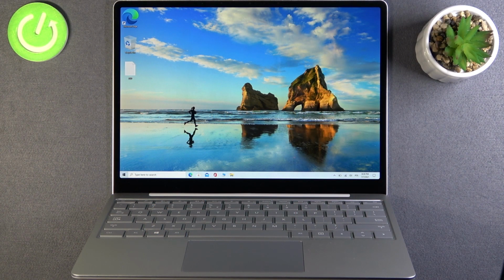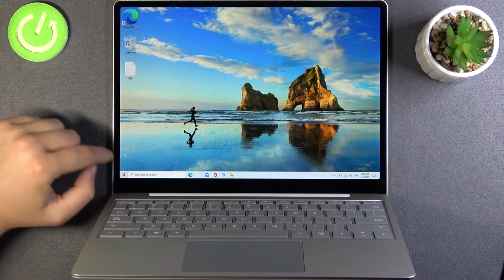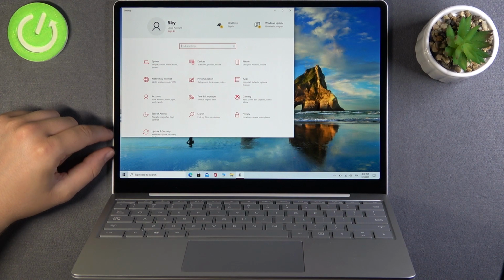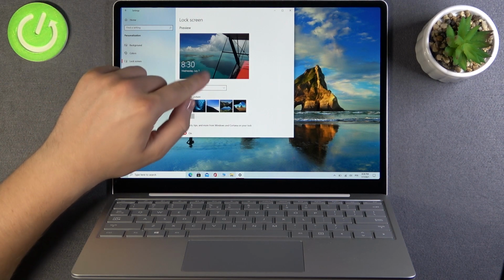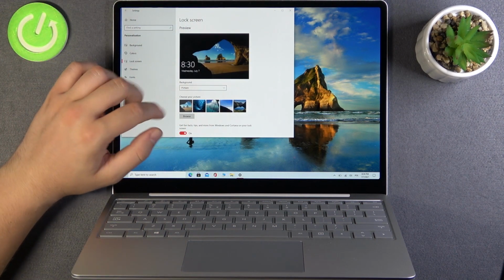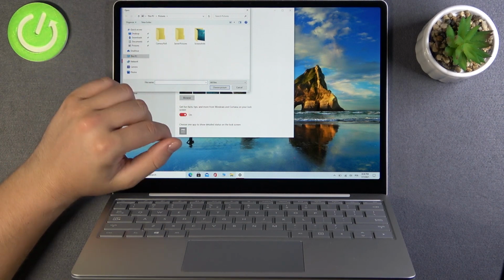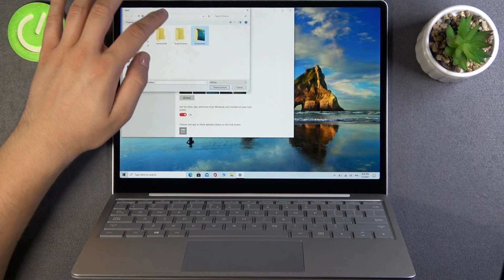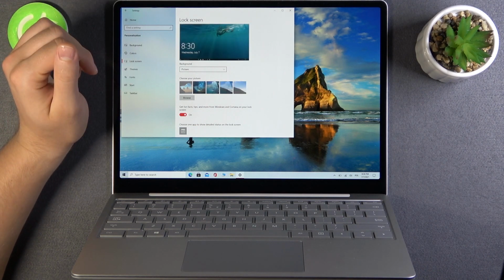How to Change Lock Screen Wallpaper on MICROSOFT Surface Go - Set Up Lock Screen Background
More info about Microsoft Surface Go:
In this video you can find the way to change lock screen wallpaper on Surface device. If you are looking for a way to customize lock sreen on Surface you are in the right place. Let's choose image from gallery or some system picture for Surface Wallpaper.

How do I get Microsoft Surface Go lock screen wallpaper? How to customize  Surface Go lock screen? How to choose picture for Surface wallpaper?